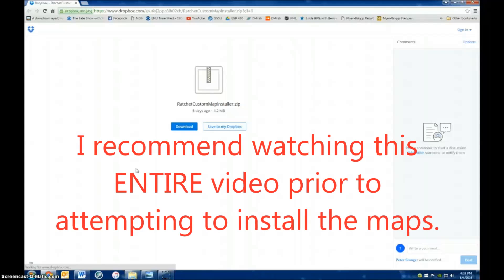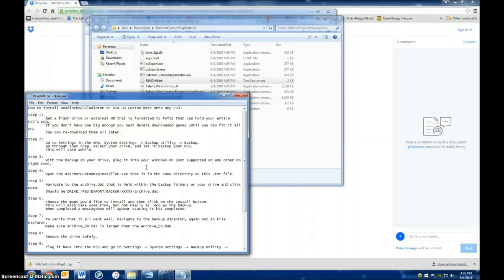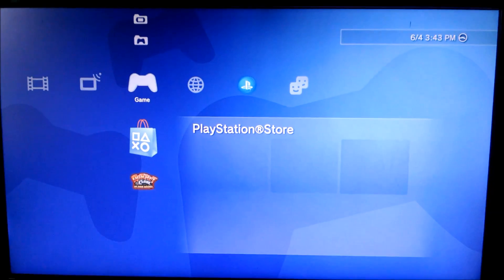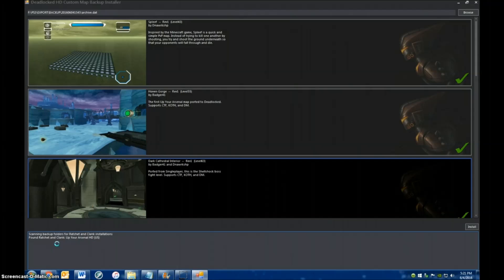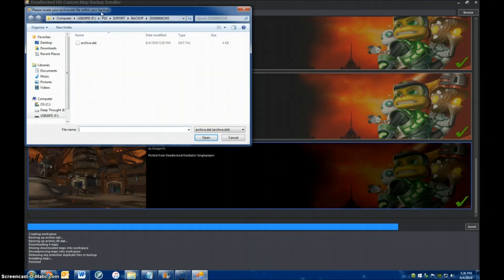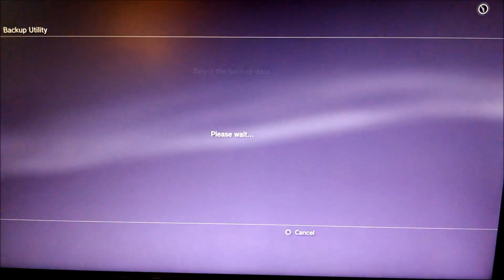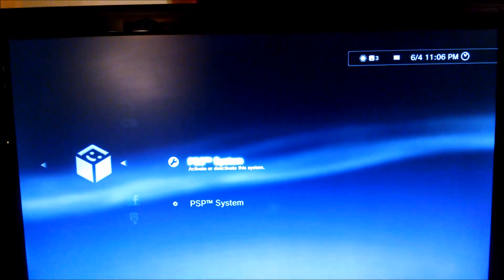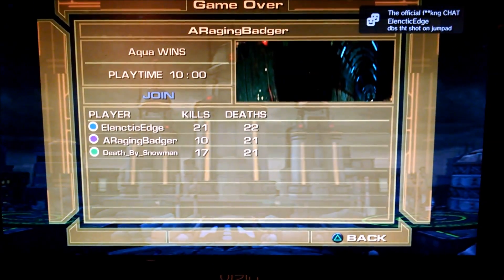UYA HD - Tutorial for Installing New Custom Multiplayer Maps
***PLEASE NOTE: THIS DOES NOT WORK FOR LOCAL PLAY. SO AS OF 2018 WITH THE SERVERS NOW OFFLINE, THERE IS NO REASON TO TRY TO FOLLOW THE INSTRUCTIONS IN THIS VIDEO.***

Hey all! This is my attempt at a tutorial for how to install the custom maps for UYA HD. It is meant to cover all the details involved in a successful custom map install and prevent people from making mistakes that cause them to corrupt data on their PS3.

If you are looking to update your existing custom map installation, refer to part 2 of this tutorial

The video includes disclaimers but I am going to put them here as well:
- The map installation only works for versions of UYA that are downloaded from the PSN store. It does NOT work with the disc version.
- After successfully installing the maps, you will be able to JOIN games and PLAY on the new maps, but you will NOT be able to HOST the games. Hosting involves making modifications to your PS3. As of this writing only Eskimotuutti and Badger can host the games as far as I know.
- The installation process requires a COMPUTER that can run WINDOWS programs. If you only have access to a Mac read the FAQ below.
- The information in this video is correct to the best of my knowledge but I am NOT responsible for any data you may lose by attempting to follow the process in this video, nor is Badger or Dan. As I state in the video I highly recommend you perform the initial backup process twice with two different USBs so that you have a second backup of your data available that is unaltered. If you screw something up you will be able to restore from this data and fix your PS3. This will also assist in cleaning up your data prior to installing any future versions of the maps.

Other FAQ:
Q: I only have access to a Mac computer. Is there any way for me to install the maps?
A: It may be possible for you to install the maps by first downloading a program that lets you run Windows on your Mac. PLEASE NOTE: I personally do not have much experience with Macs and I have zero experience with these programs. That said, I have several friends that use a program called Parallels to do this (It appears you can download a free trial Or it looks like this alternative program is entirely free . After you install a program to run Windows on your Mac, use it during the map installation portion of this tutorial and I don't see any reason why it wouldn't work.

Once you feel confident that you fully understand the entire process covered in this tutorial, you can download the map installer from the link here:

Most of the segments in this tutorial were shot in one take. All of the ones showing the PS3 were shot with my phone in one hand and a controller in the other (so please excuse the shaking haha).

As the video says, I will try my best to answer questions that people have. That said, I have other things to do so please be patient. I will get back to you as soon as possible. Also be sure that the video does not answer your question before you ask it.